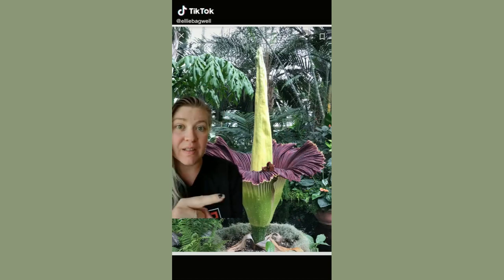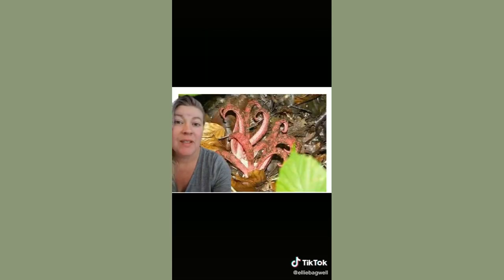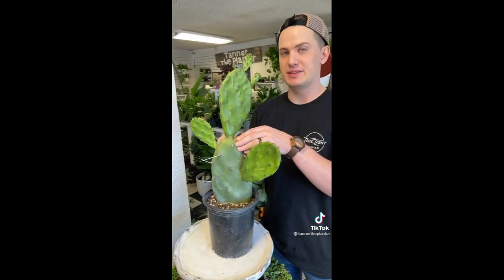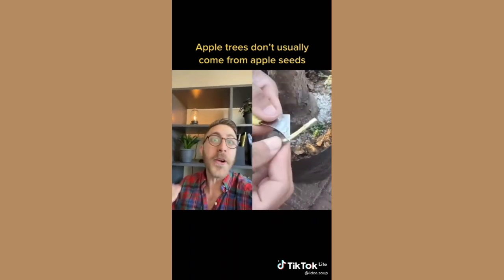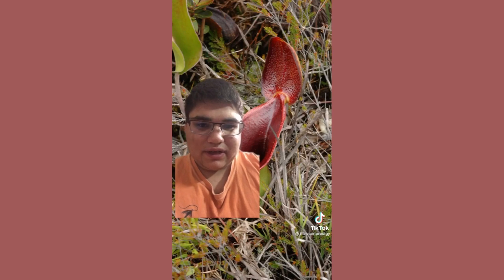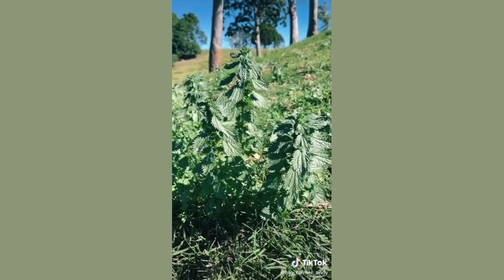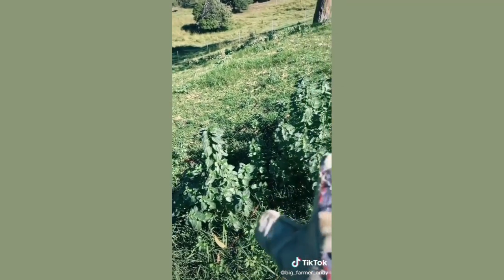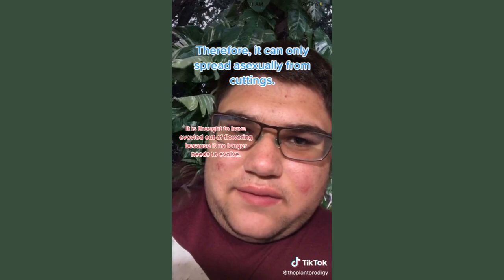Tiktok- All About Plants 2021 Part 8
enjoy watching for another facts and trivia about plants 🌱